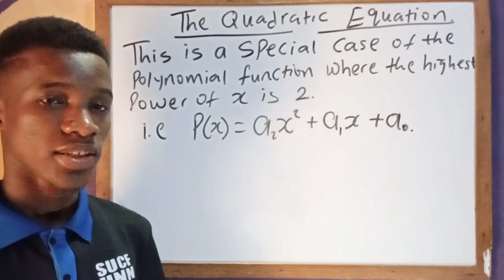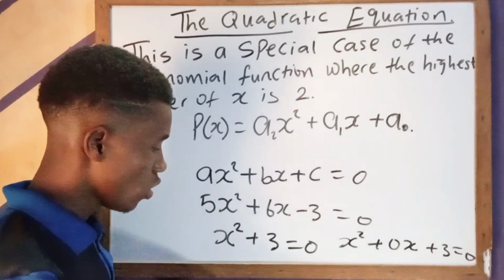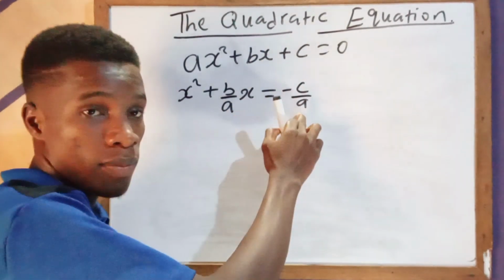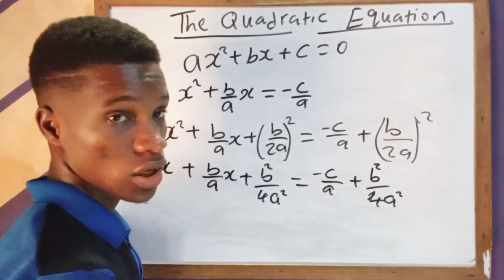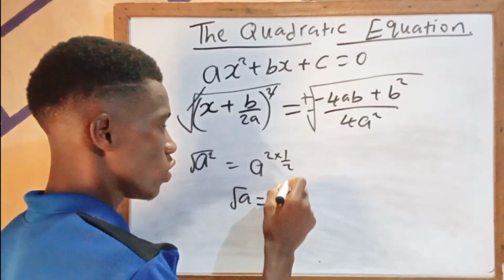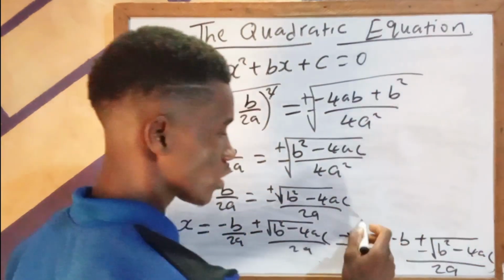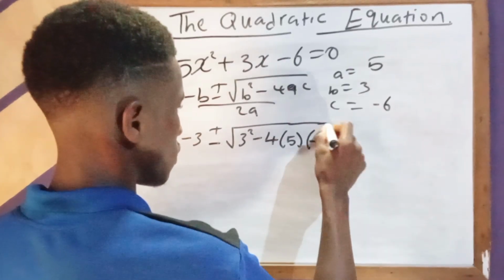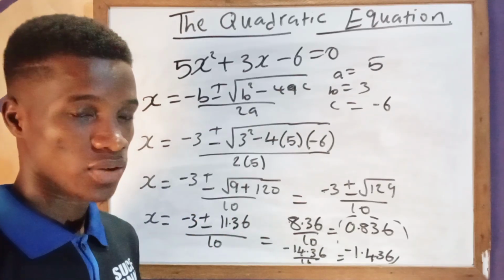The QUADRATIC EQUATION completely explain: ALMIGHTY FORMULA proved.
In this video, you’ll learn how to solve quadratic equations using the quadratic formula, understand each part of the equation, and apply it confidently to real exam questions. Whether you’re a beginner or looking to improve your math skills, this lesson breaks everything down in a simple and clear way.

🔥 What you’ll learn: • What a quadratic equation is
• Tips and tricks for faster solutions
This video is perfect for students preparing for exams, WAEC, NECO, JAMB, or anyone who wants to master algebra and mathematics fundamentals.